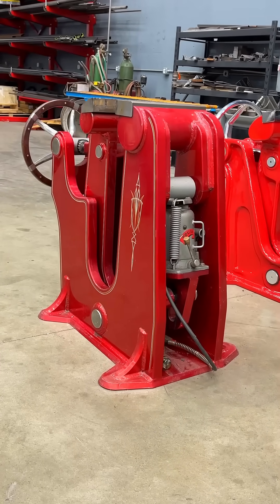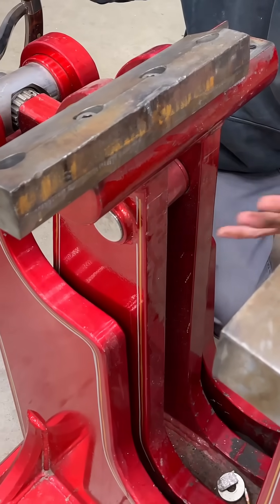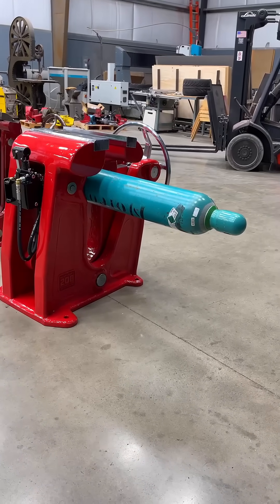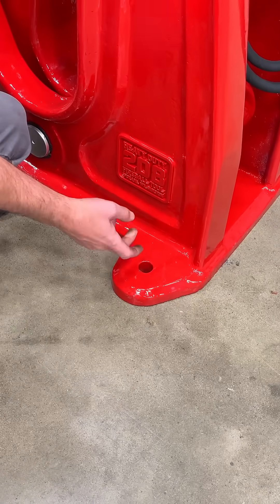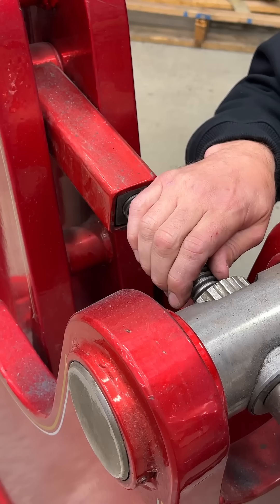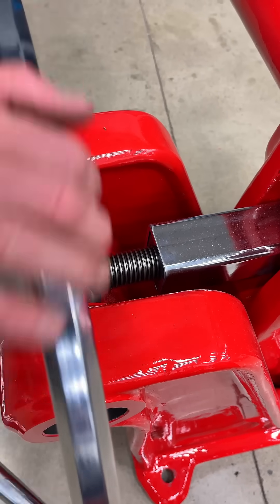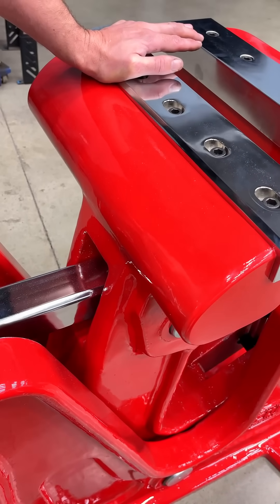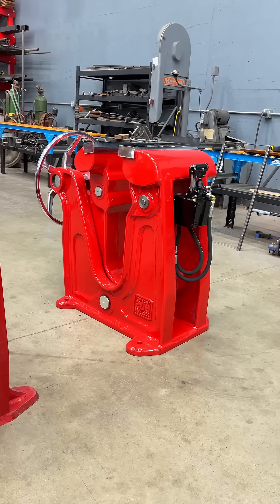I Built This Vise Wrong, So I Fixed It!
Six years ago, I built a prototype floor vise, and there was a lot I didn’t like about it. So I redesigned it. Meet the new Fireball 208 Blacksmith Floor Vise. It’s bigger, smarter, and built with improvements!